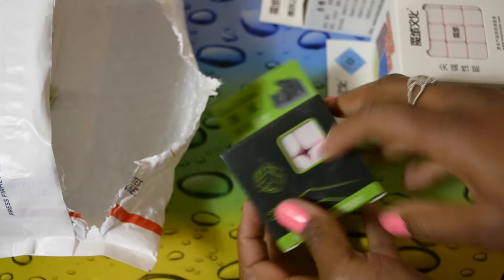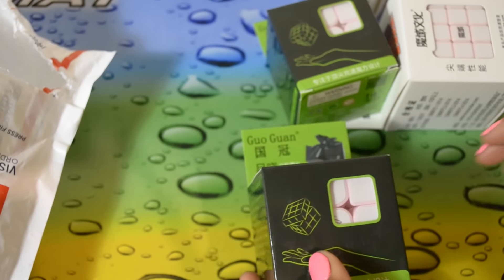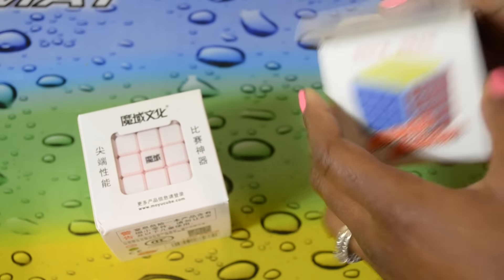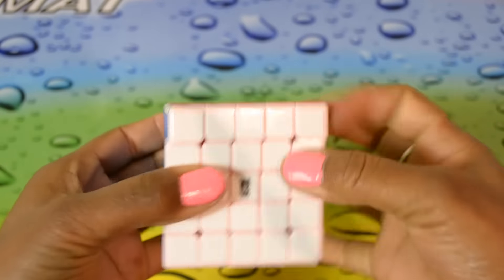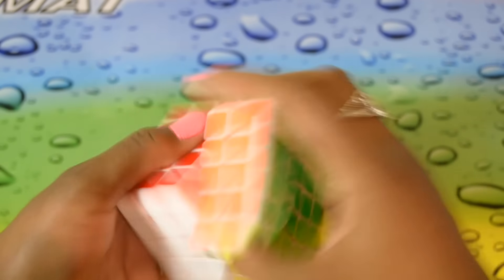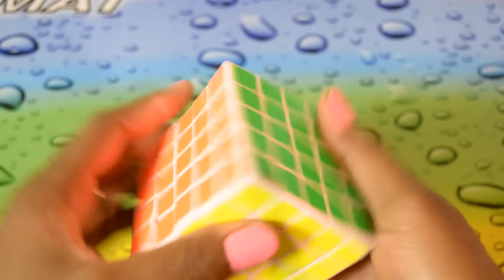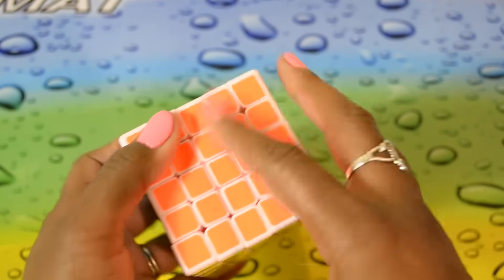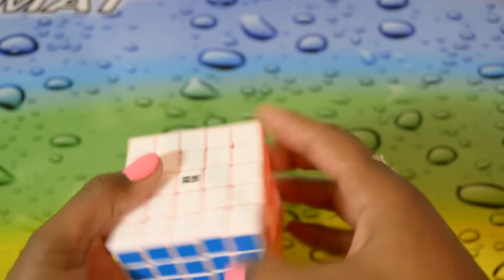BoChuang 5x5 Unboxing | Potentially The Best 5x5!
This is Moyu's 3rd (latest as of this date) 5x5. Great cube! Comes in a variety of colors. I got the pink color and the white one!

I am selling a few cubes for really low prices. Check out the list here and pm on youtube or on facebook if you have me there.

My Skype: Convinsa